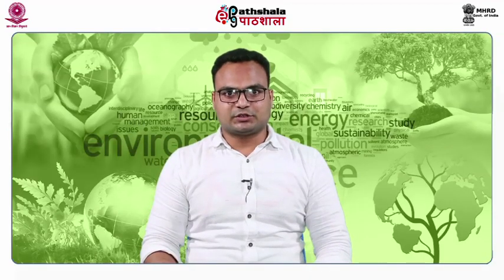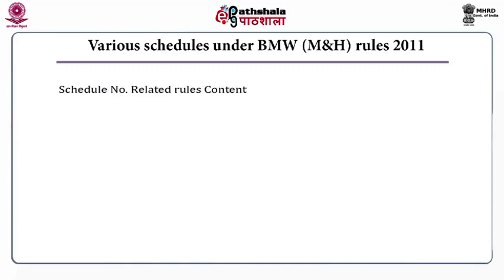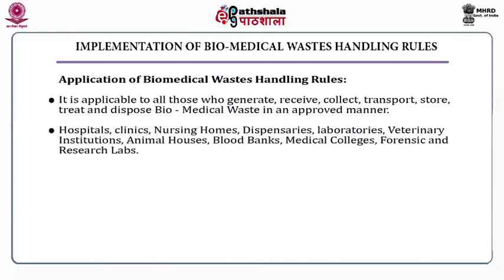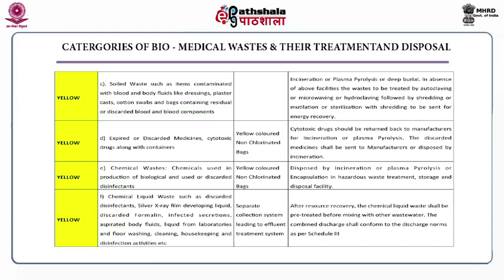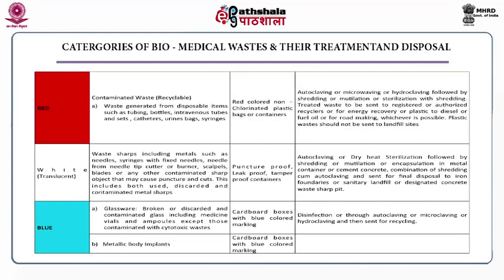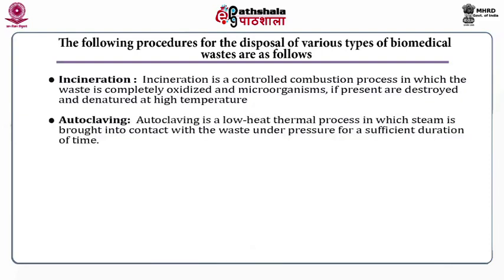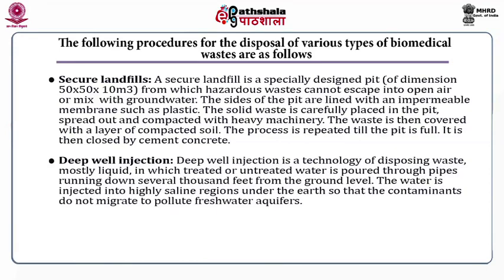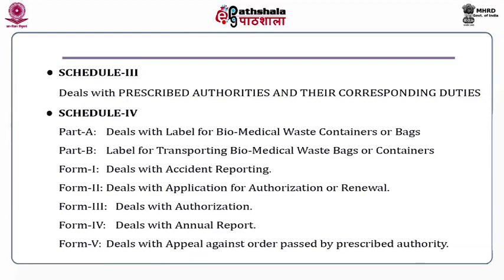Biomedical Waste management and handling rules